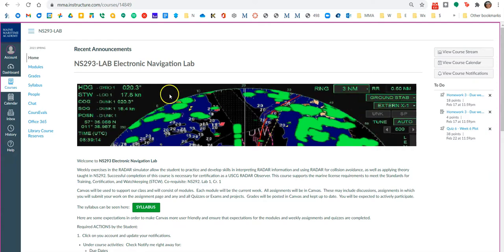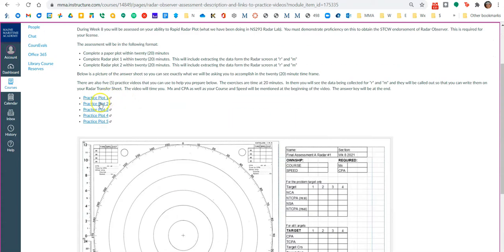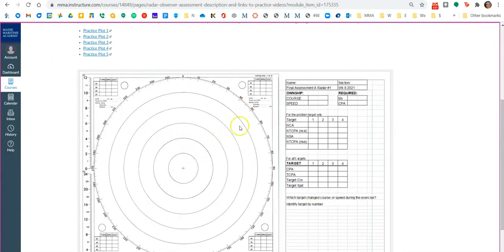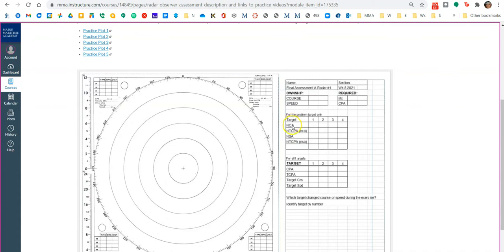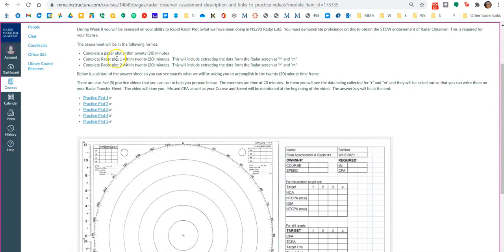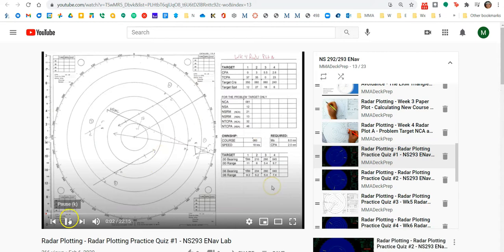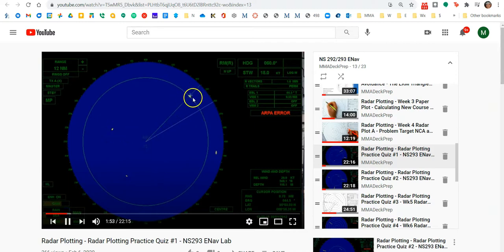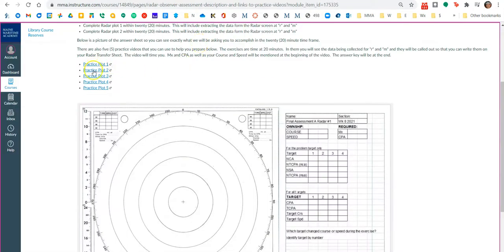293 Assessment Video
This video describes the process for the Radar Observer Assessment in NS293